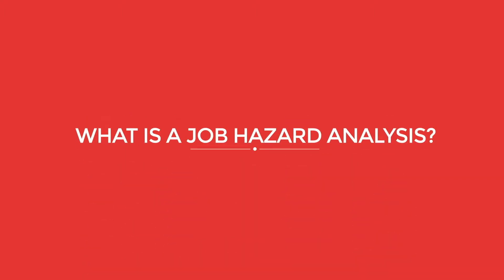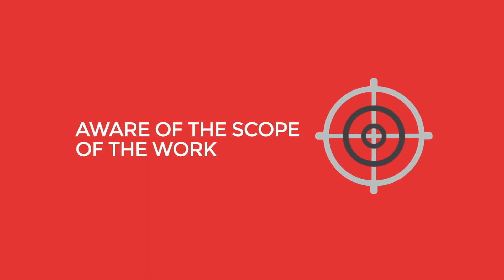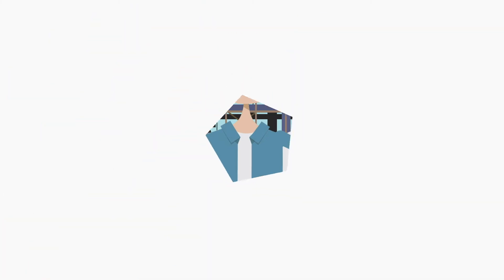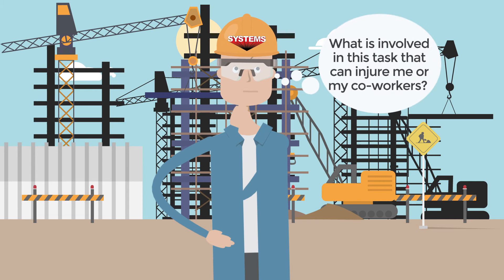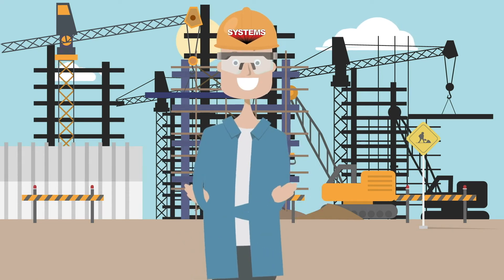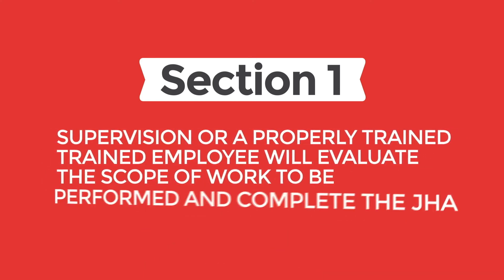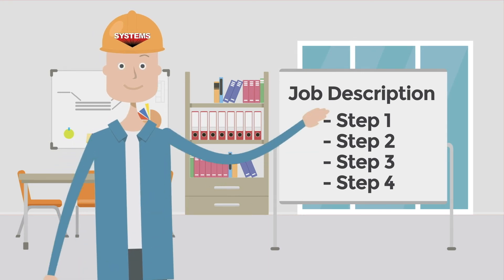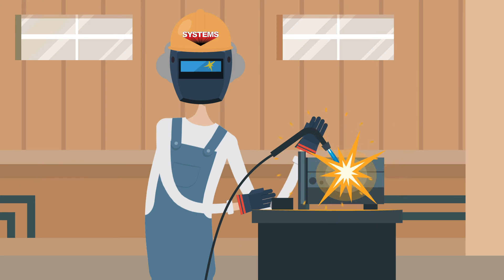Systems Job Hazard Analysis - Part 1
A JHA is a hazard assessment of the area where work is to be performed. Hazards and potential injuries to employees involved with the work are identified and controlled prior to commencing work.